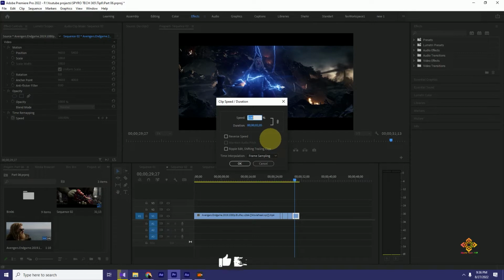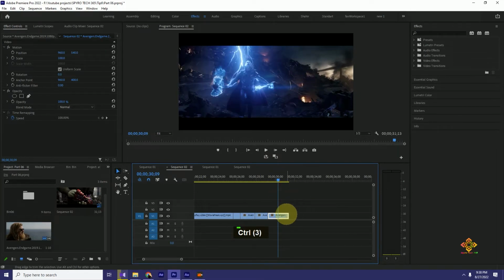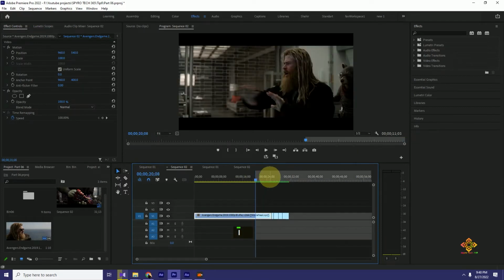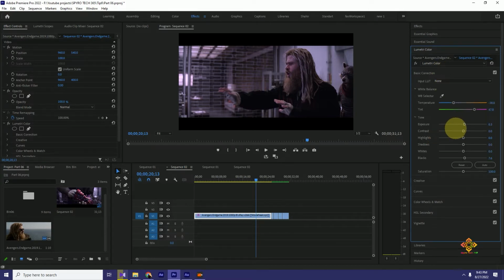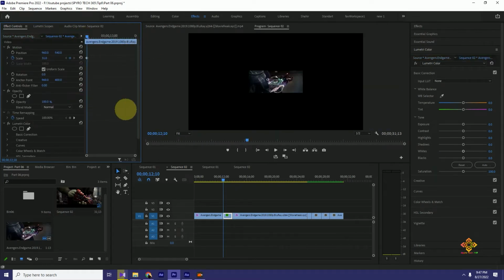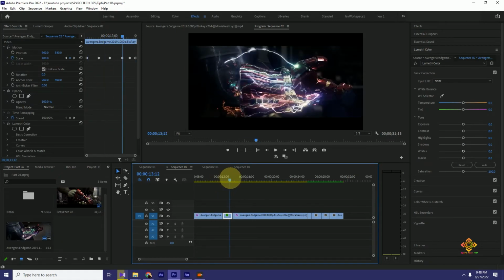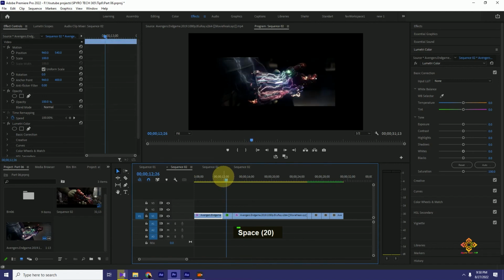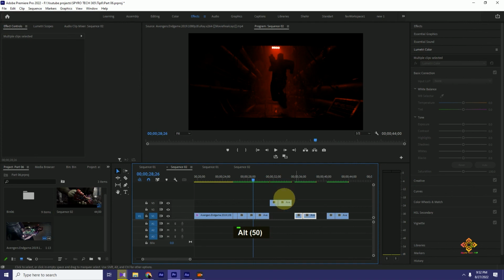5 Key Strategies to Streamline Your Editing Workflow in Premiere Pro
5 Key Strategies to Streamline Your Editing Workflow in Premiere Pro

5 Tips for Faster Editing in Premiere Pro | Part Six | Premiere Pro Learning

Cutting your editing time doesn't have to be a chore! In this video, I'll give you five top tips to help you speed up your workflow and get your videos edited faster with Premiere Pro. We'll cover essential shortcuts and some lesser known features to help you become an efficient and professional Premiere Pro editor. Follow along as I explore these five tips and help you become a faster and smarter Premiere Pro editor.
In this sixth part of the series, you will learn another 5 tips& tricks in Premiere Pro to edit quickly.